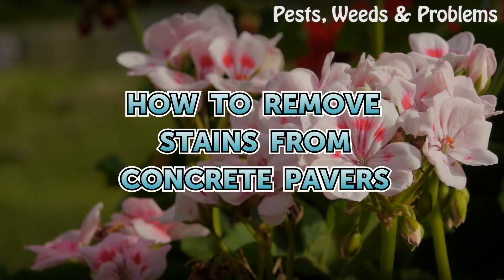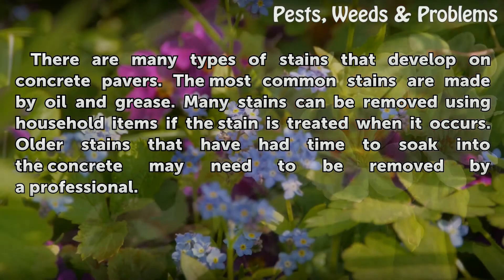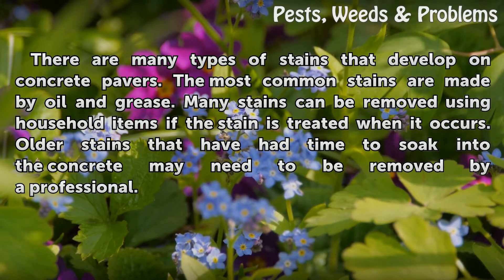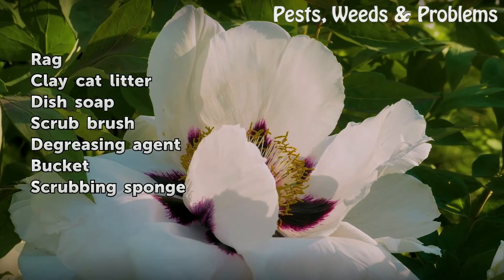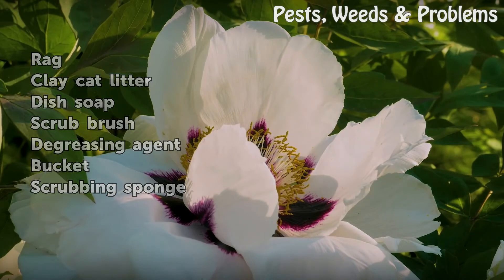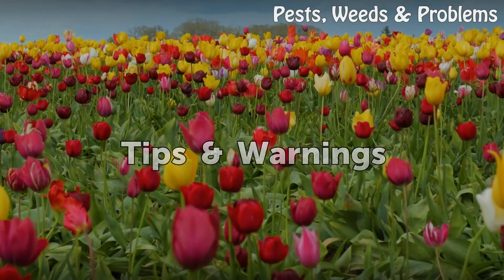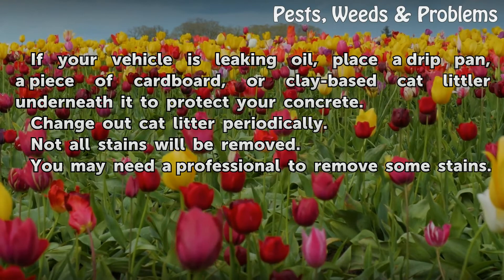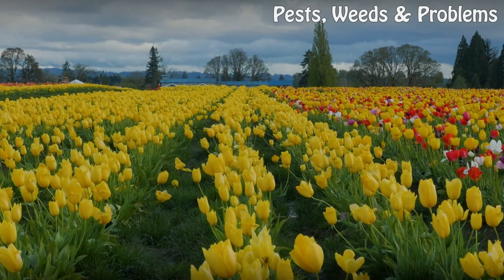How to Remove Stains From Concrete Pavers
How to Remove Stains From Concrete Pavers. There are many types of stains that develop on concrete pavers. The most common stains are made by oil and grease. Many stains can be removed using household items if the stain is treated when it occurs. Older stains that have had time to soak into the concrete may need to be removed by a professional.

Table of contents How to Remove Stains From Concrete Pavers
Things You'll Need 00:39
Removing oil stains 00:58
Removing grease stains 01:29
Tips & Warnings 01:51